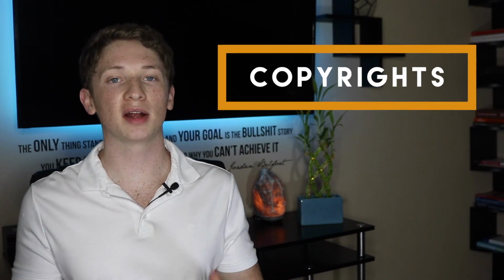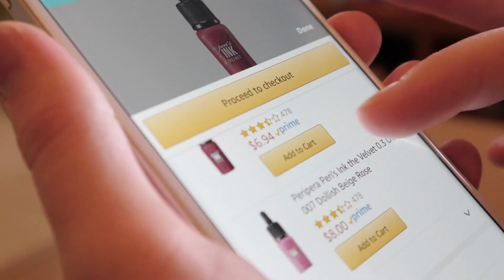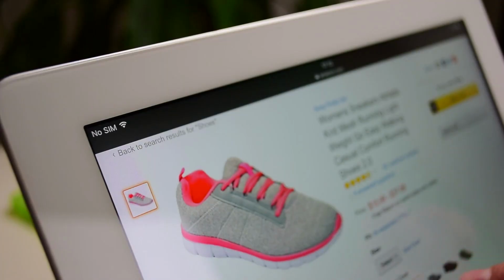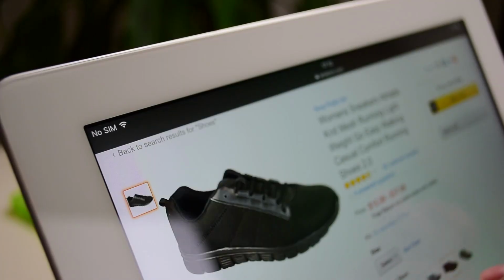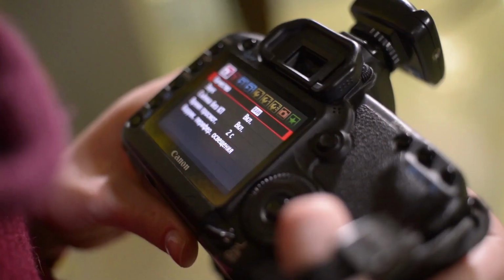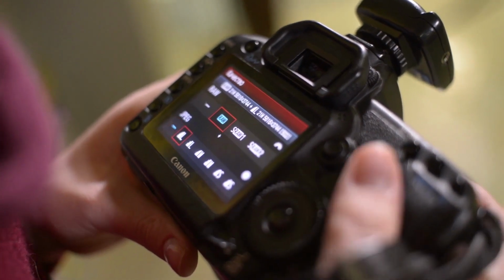How To Check If A Product Is PATENTED Or TRADEMARKED!! (VERY IMPORTANT!)